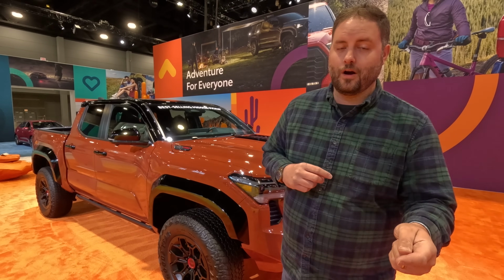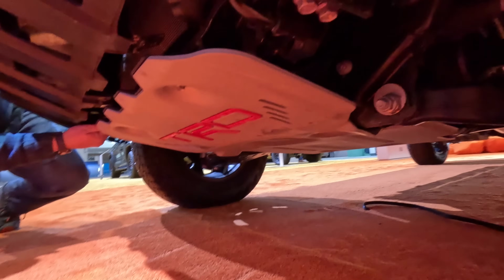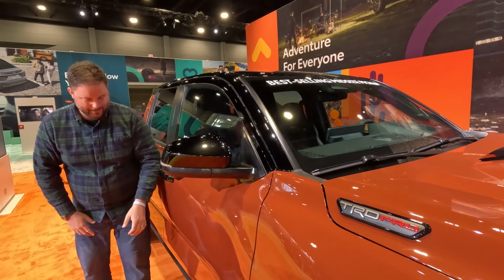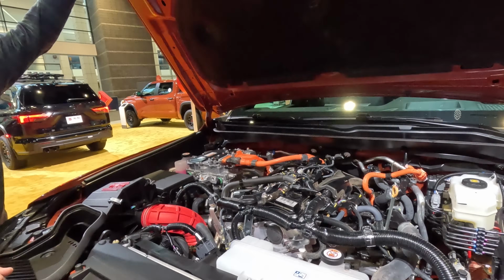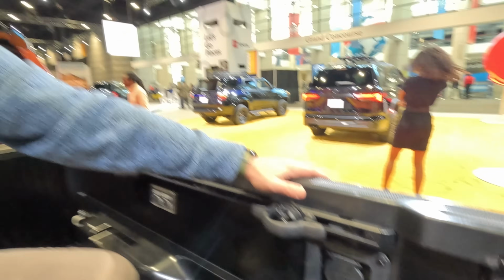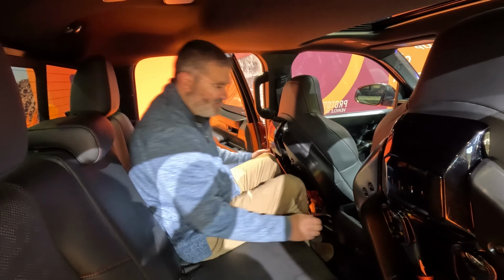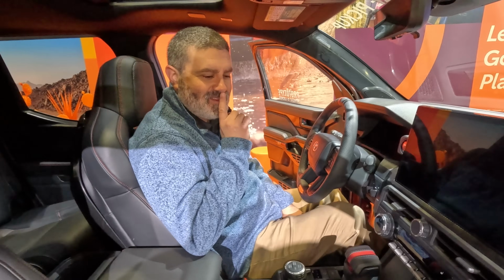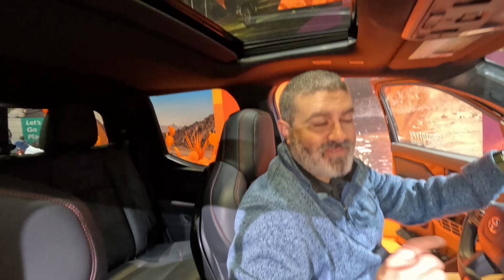Is Tacoma TRD PRO A Better BAJA Truck Than Ranger Raptor?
This is the ALL NEW 2024 Toyota Tacoma TRD PRO. With standard rear locking differential, turbo hybrid max power, and FOX Racing QS3 Shocks, is this the best factory Baja rig?